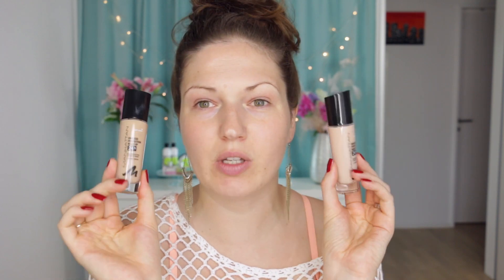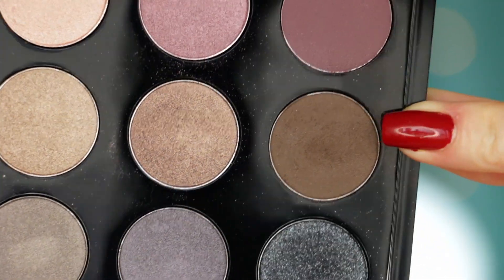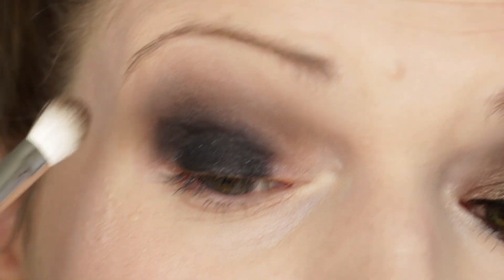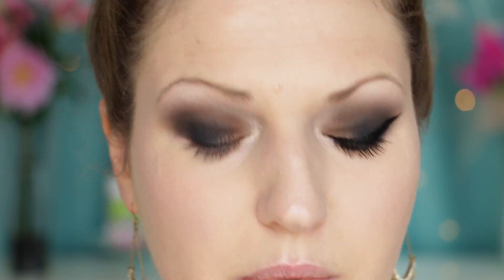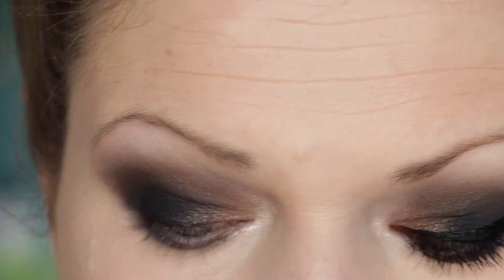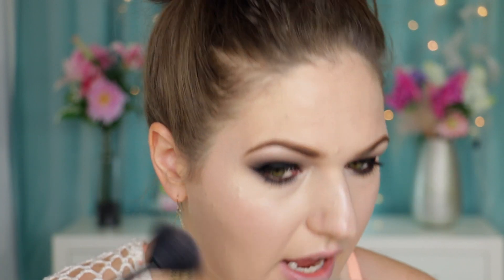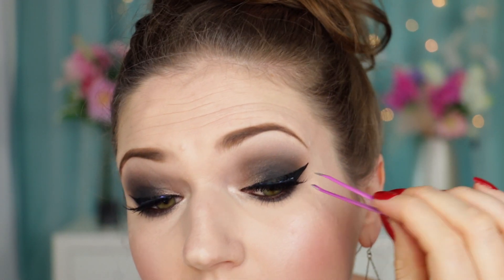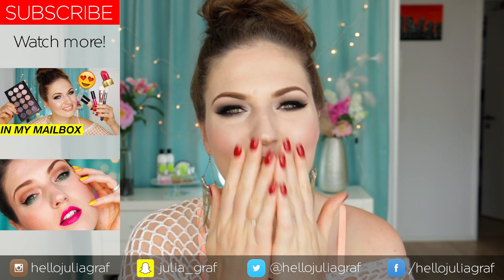The Classic Smokey Eye Evening Makeup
Here's my take on the classic smokey eye makeup, using dark neutral eyeshadows. Perfect for an evening look.

► Stalk me!

► Products

Manhattan Endless Perfection foundation
KIKO Radiant Touch Creamy Highlighter 101
MAC Cool Neutral palette
BH Cosmetics Party Girl Pencil Chased
Inglot AMC Gel Eyeliner
Urban Decay Perversion mascara
MAC Lightscapade
Max Factor blush Seductive Pink
Essence lipliner 11 In the Nude

► My camera, lens and where to buy

► Business

► Music